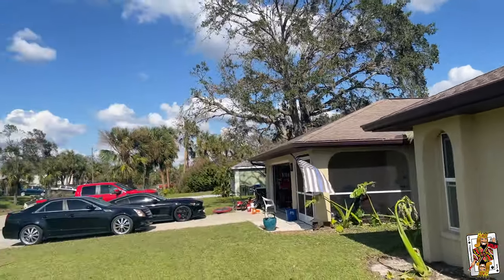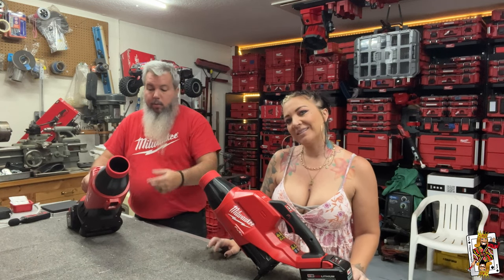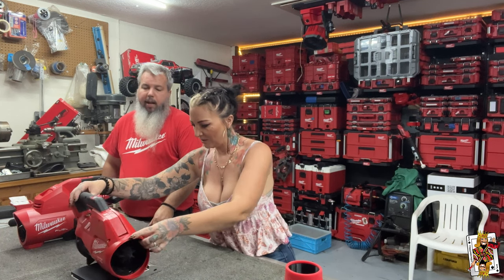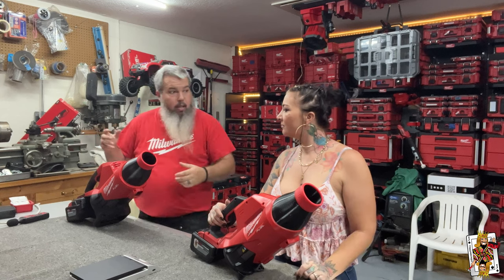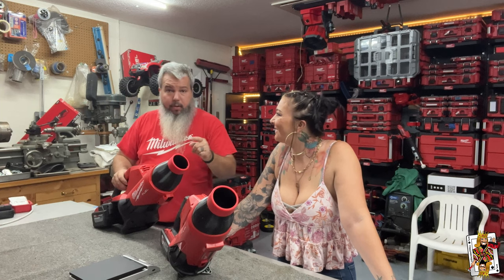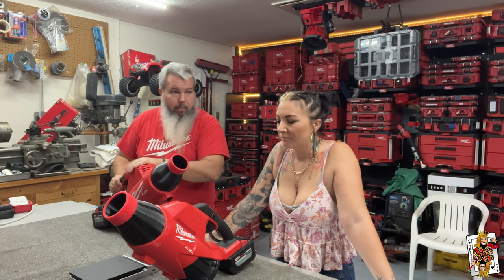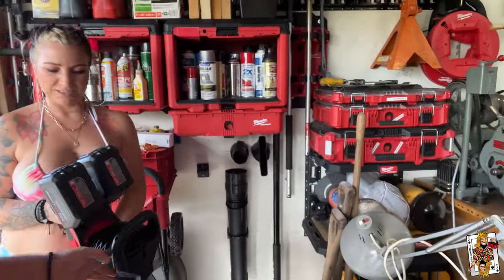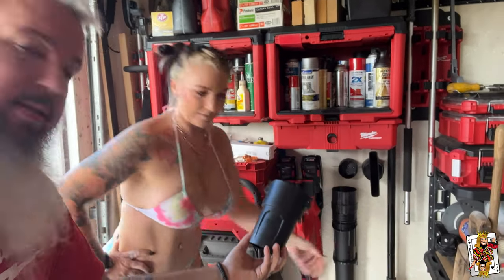Blow Off ! Packout Princess in a bikini VS ME - Milwaukee Tool Dual M18 Blower (StubbyNozzleCo MOD)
// RESOURCES & AFFILLIATES
4 BLACK PACKOUTS ( Tell them JakeOfALL sent you)
Brunt workwear, Boots and more !